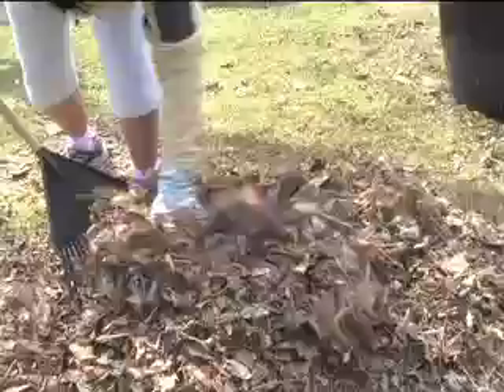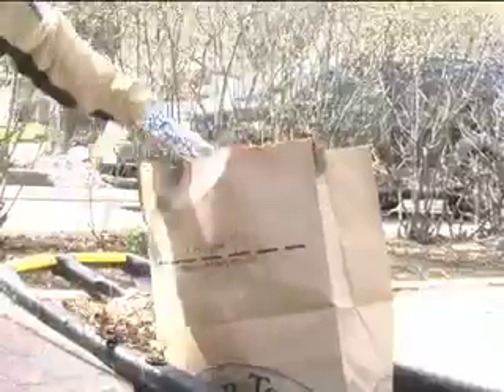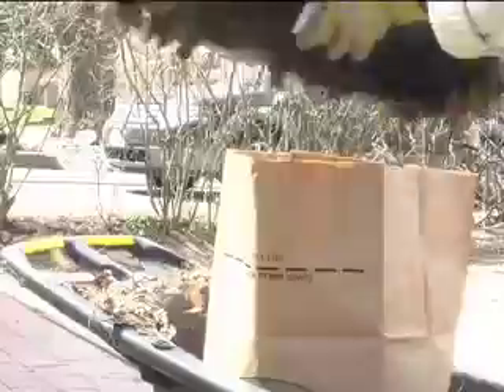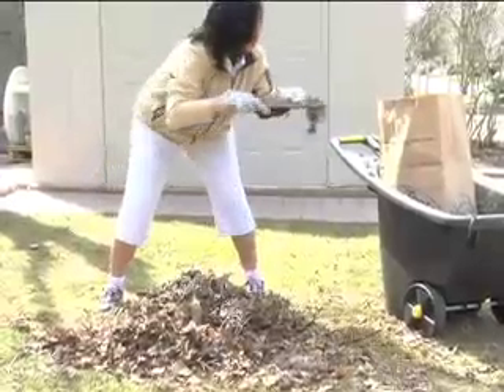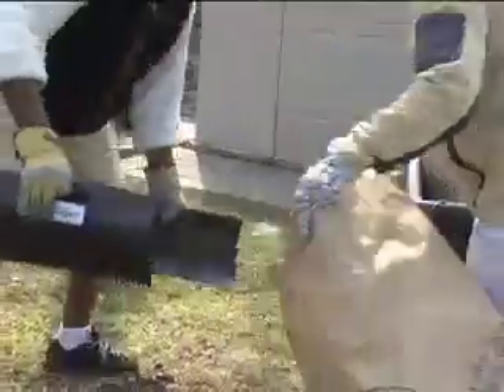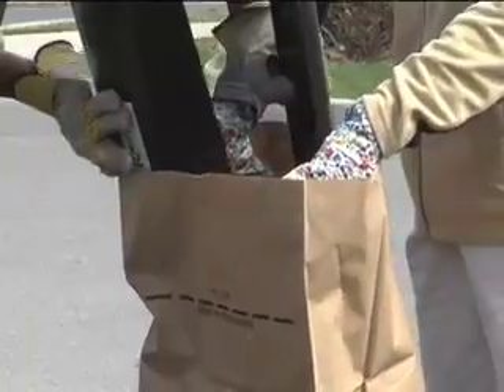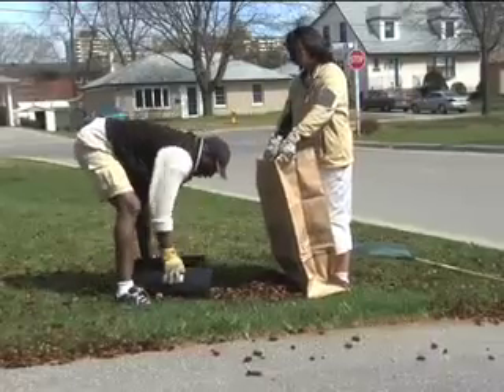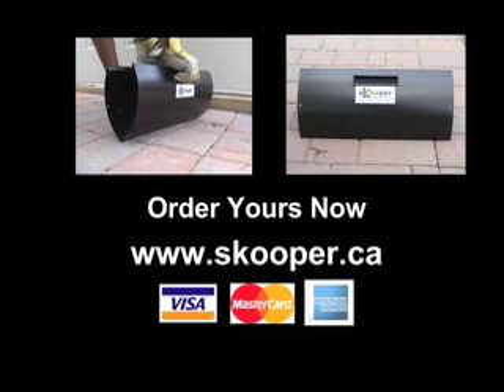Skooper US Version